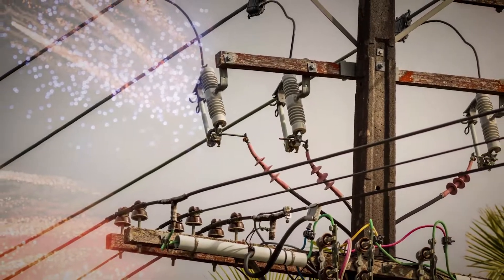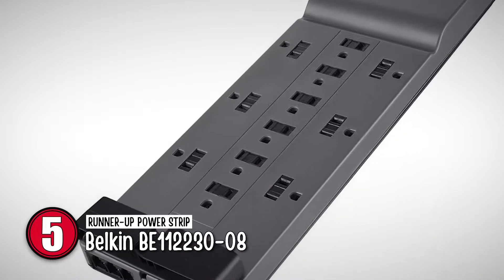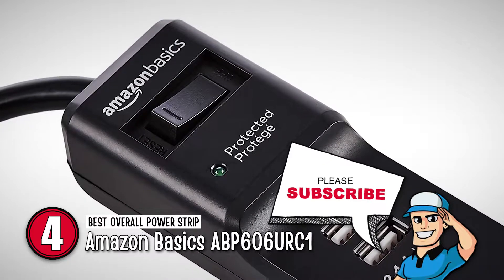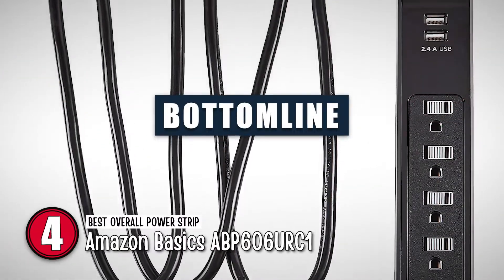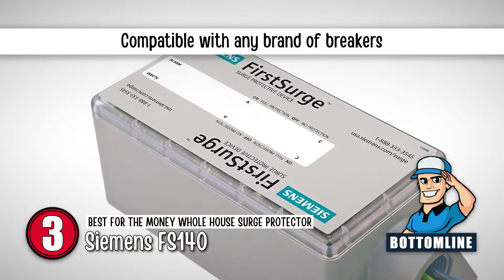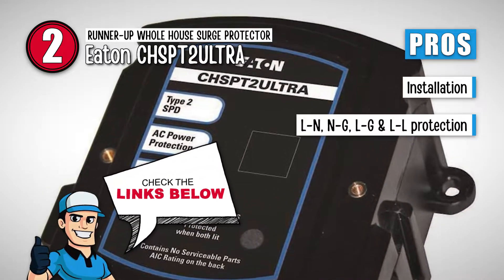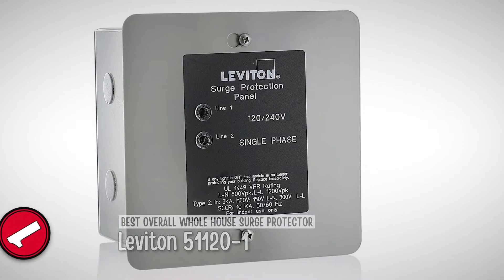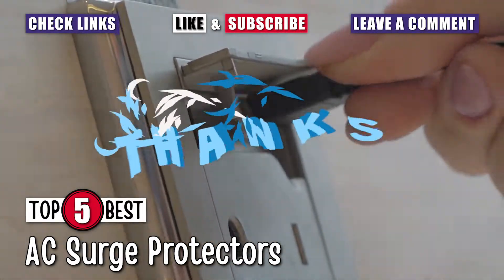Best AC Surge Protectors 🔌: Top Options Reviewed | HVAC Training 101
(Best AC Surge Protectors)

✅ Featured Products for Best AC Surge Protectors

0:00 Introduction
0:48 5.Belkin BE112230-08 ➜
1:36 4.Amazon Basics ABP606URC1 ➜
2:38 3.Siemens FS140 ➜
3:23 2.Eaton CHSPT2ULTRA ➜
4:29 1.Leviton 51120-1 ➜

🔌 It is heartbreaking to lose your favorite gadget or appliance over an unpredictable power fluctuation. To ensure that your electronic device is safeguarded from unknown power spikes, you want to be sure to have an AC surge protector in place.

🔌 An AC surge protector, also sometimes referred to as a surge suppressor, is inserted in the alternating current utility line or telephone line somewhere between its arrival at your house and your appliances

🔌 A surge protector should withstand all power fluctuations caused by power outages, circuit breaks, short circuits, trips of your circuit breaker and power surges. It also moderates voltage. This helps in avoiding damage to your expensive electronic equipment that may be caused by power fluctuations.

🔌 Just remember these aren’t foolproof solutions - surges due to lightning could be too big for a surge protector at times.

💬 Let us know what you think of these AC Surge Protectors in the comment section below.